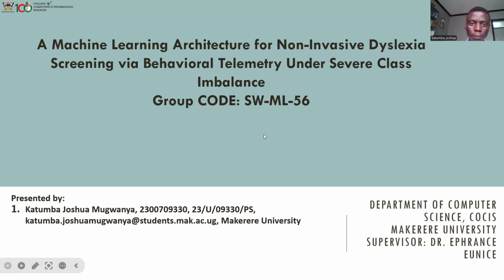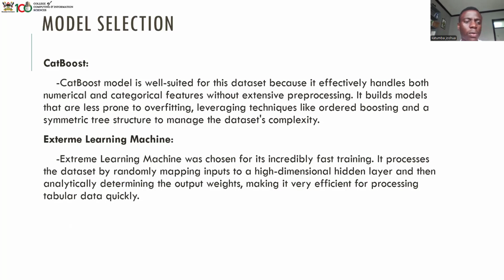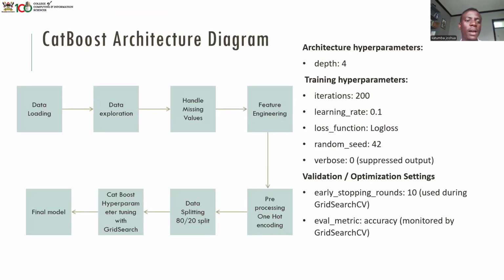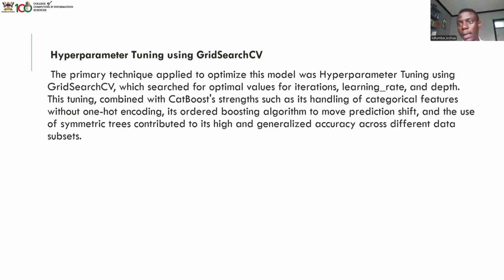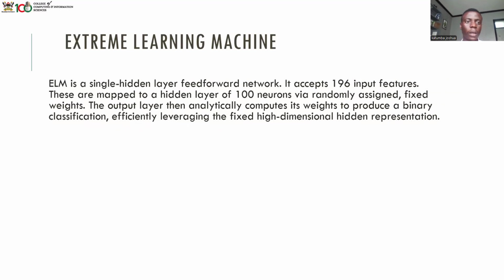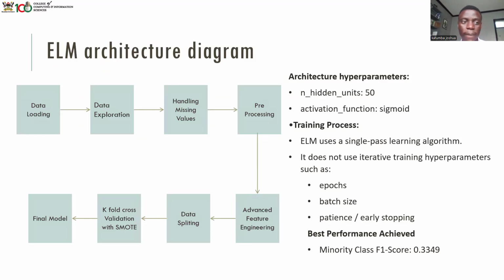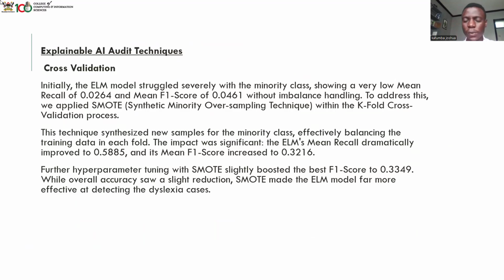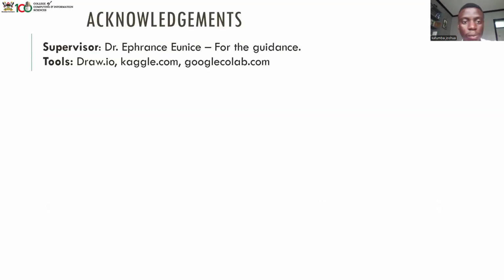Machine Learning Model Training Assignment Katumba Joshua Mugwanya 23/U/09330/PS